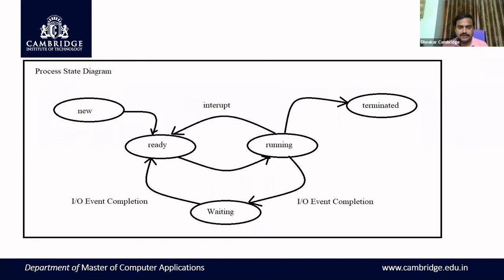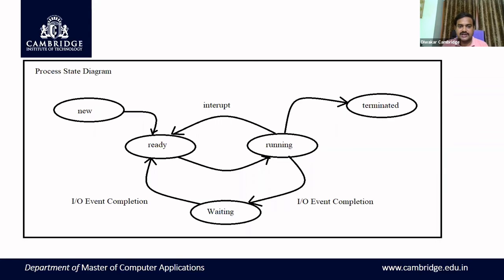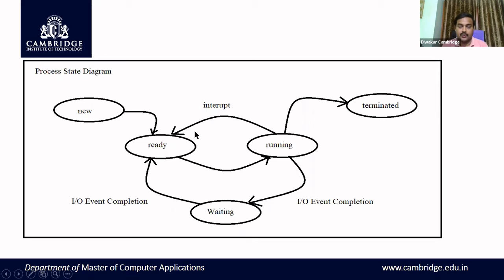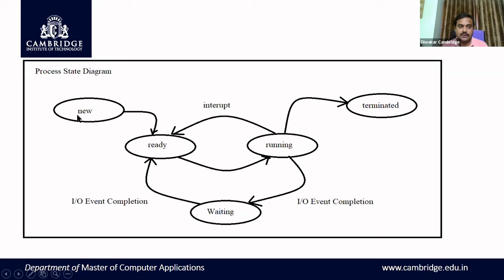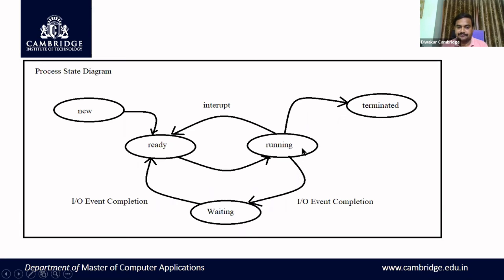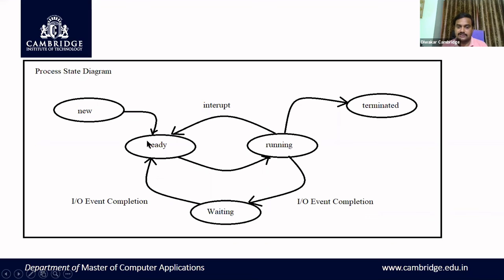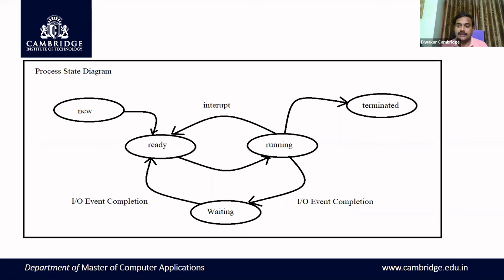Remember the states of process |Process Management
This video demonstrates the different states  a process undergoes during its life cycle